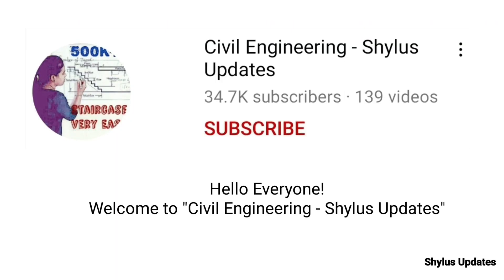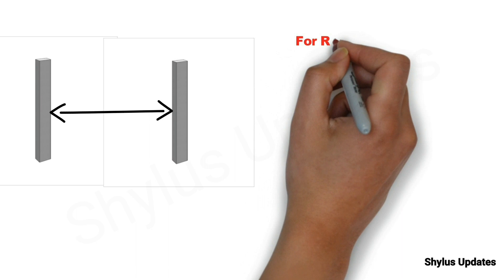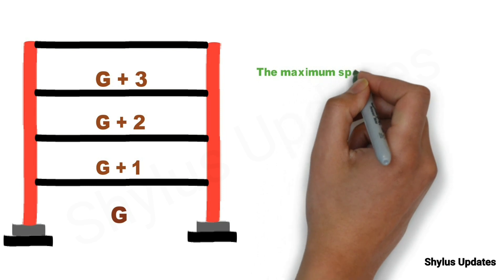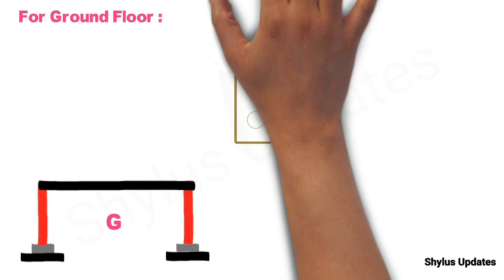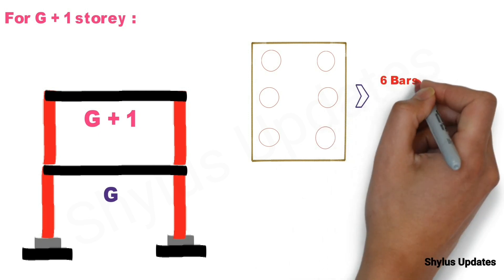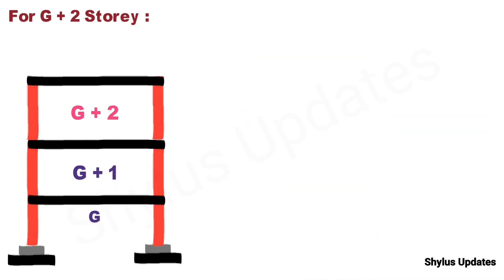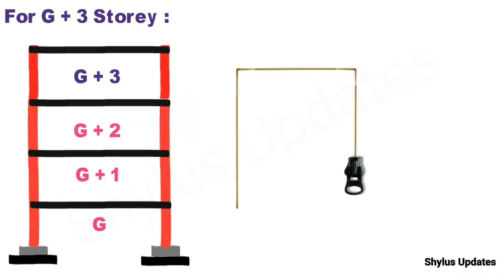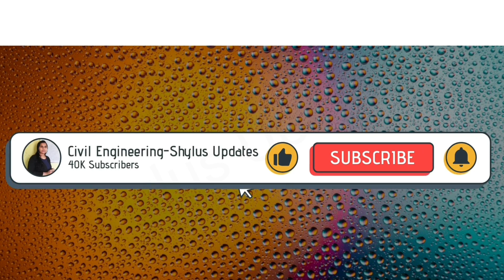Maximum distance between two columns | Column size and steel details for G, G+1, G+2, G+3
Dear Viewers,
In this video, I have explained about, 'Maximum & minimum distance between two columns for residential building.
I have also explained about what should be the size of column for residential building that is for G, G+1, G+2, G+3 storey buildings.
In addition to this, I have told you how many number of bars to be provided for each type of column and of what size.
We knew that, Columns are the compression members of a building structure and plays an important role in transferring load from super structure to sub structure.

1.basic knowledge for civil engineers
2. maximum and minimum distance between two columns
3. size of column
4. types of column
5. steel used in column
6. tips and technical terms for civil engineers